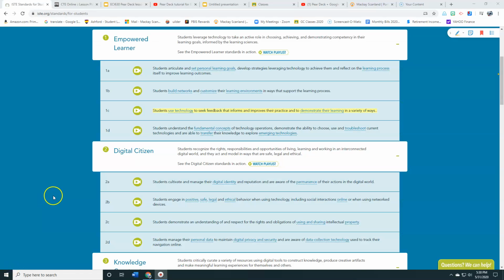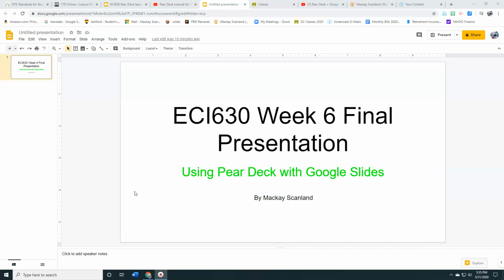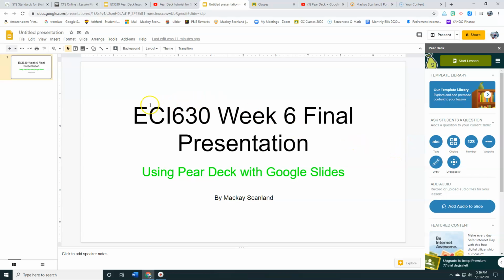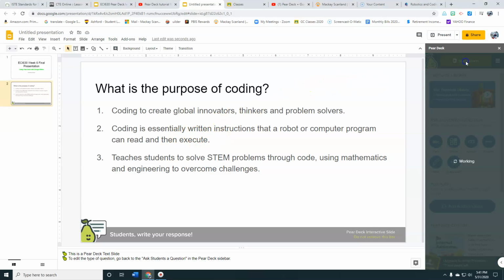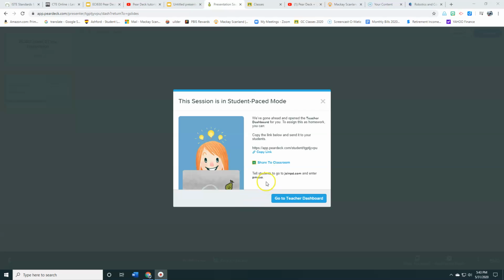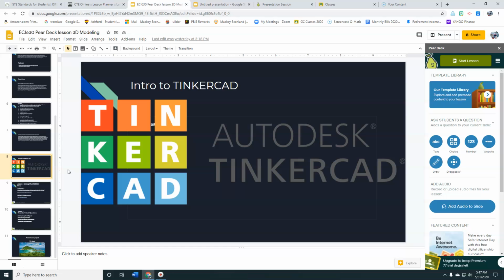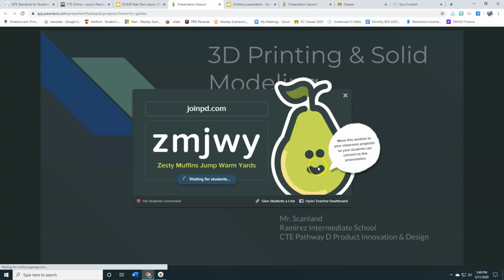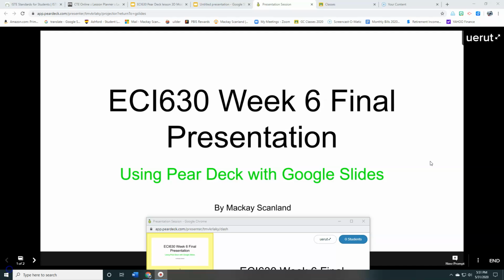ECI630 Week 6 Final Presentation